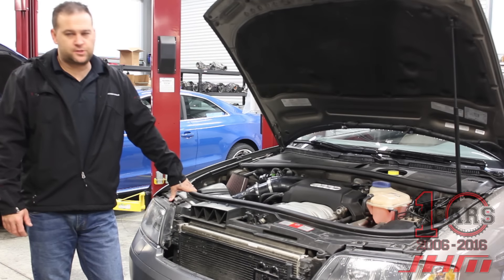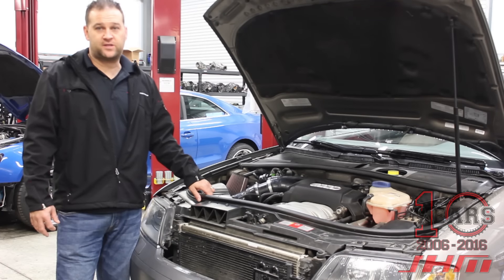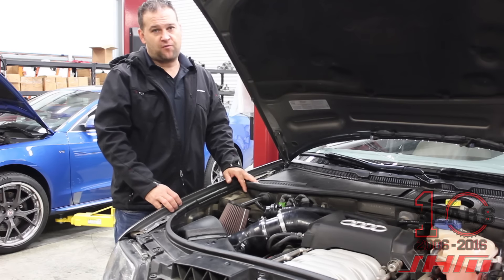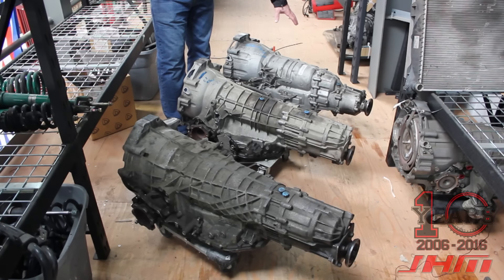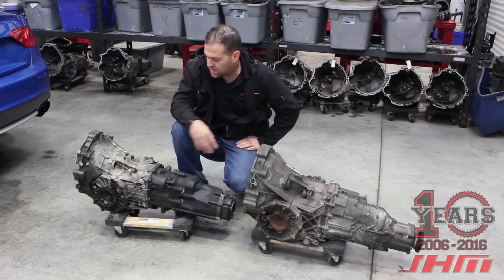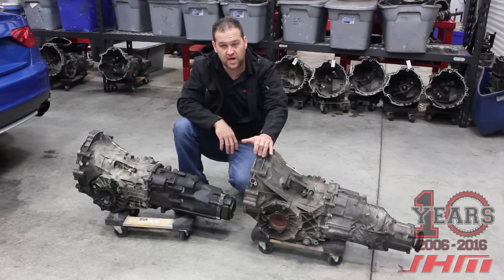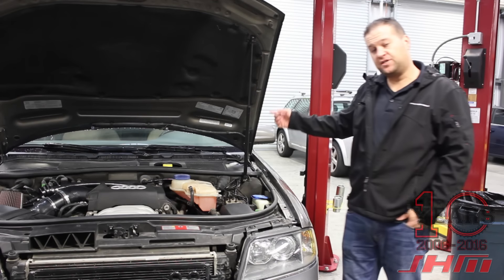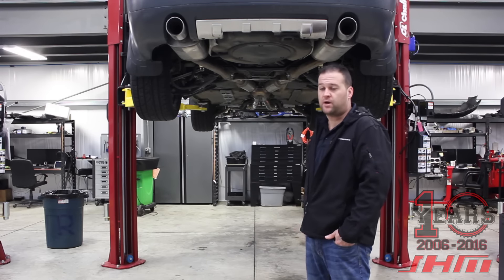JHM Supercharged, 0A3 Swapped Audi C5-allroad Project: Behind the Scenes Look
In this video, Jason (President & Founder of JH Motorsports) goes over the technical details on our 4.2L V8 C5-allroad program, featuring our Supercharger kit and 0A3 6-Speed swap. He discusses the differences between the 4.2L engines found in the B6-B7 S4 and the C5-allroad and transmissions they come with. He also goes over the other supporting hardware we have developed for the 4.2L allroad. Enjoy!